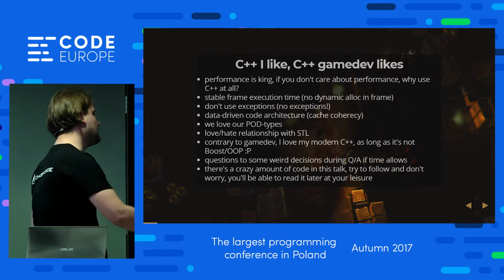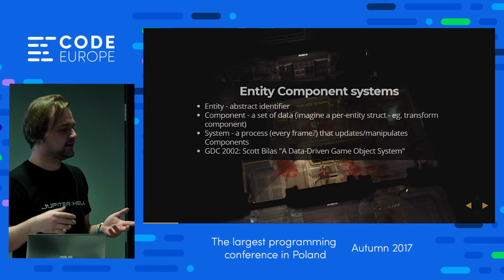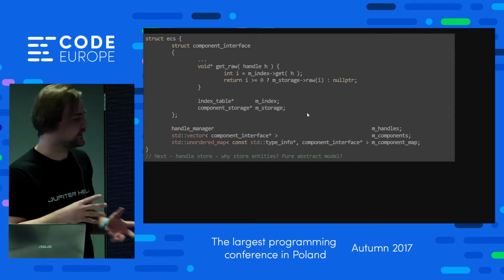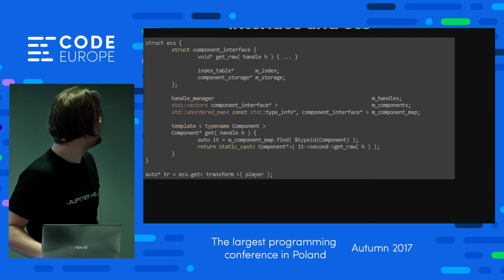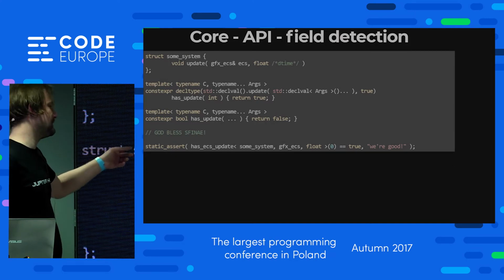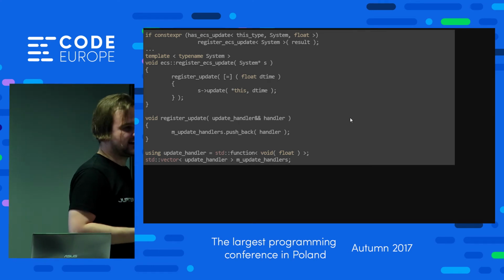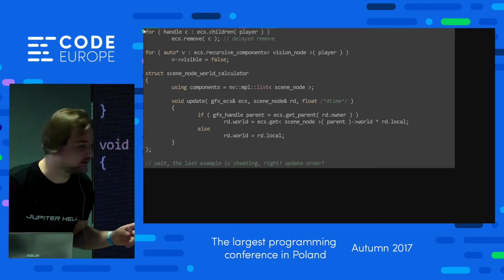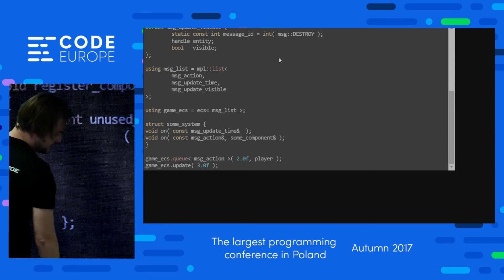Data Driven Entity Component System in C++17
ECS'es (Entity Component Systems) appear to be the current hype in terms of game engine development, especially when following the data-driven development mindset. Presented will be our approach to a Data driven ECS'es, taking advantage of new C++11/14/17 features, which we use in the custom engine for our upcoming game Jupiter Hell. Additionally we'll present both a messaging system and an entity relationship implementation that is tightly integrated into this solution.